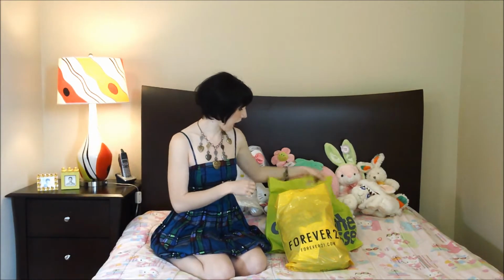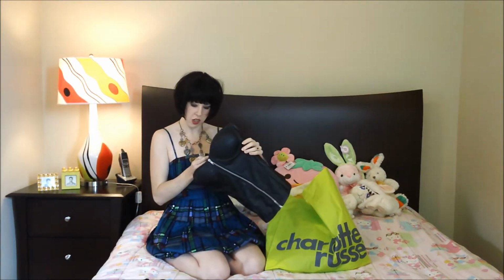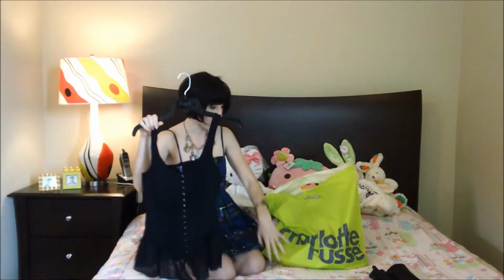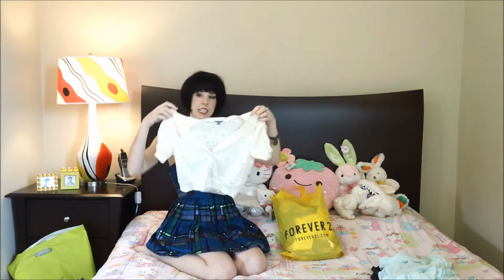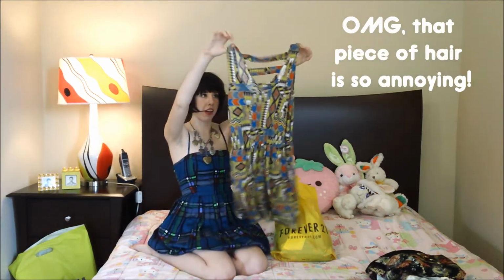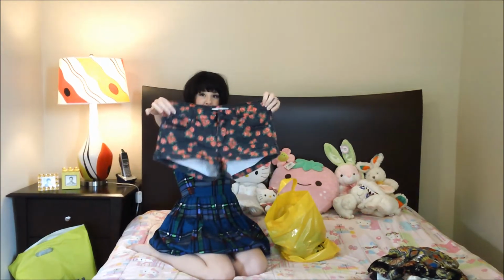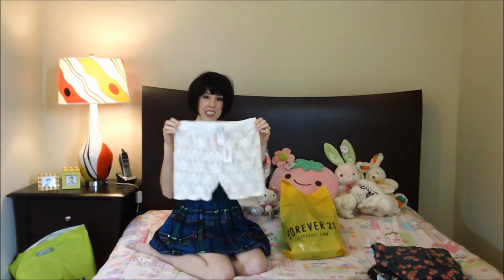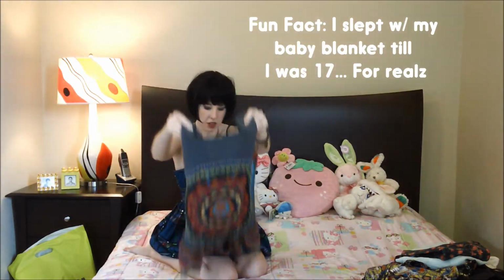Huge Haul: Forever21 and Charlotte Russe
Skip to 5:05 to see me wearing the cloths (^_^)

I know Easter has come and gone, but I actually shot this the day after easter LOL. I was having problems editing and uploading.  That's why it took so long.

Straight To The Light by AlexBeroza (ft. Snowflake)

Also, I'm wearing the Centerfold wig by Forever Young in the color 2b. Which is a black with brown undertones.